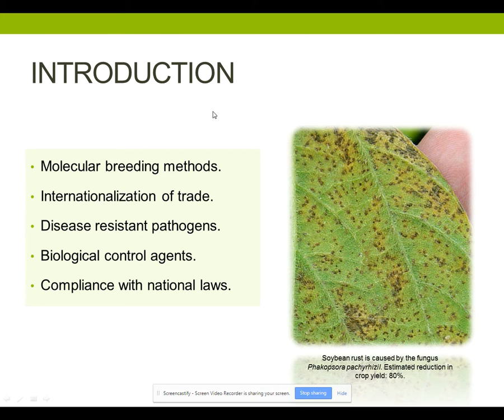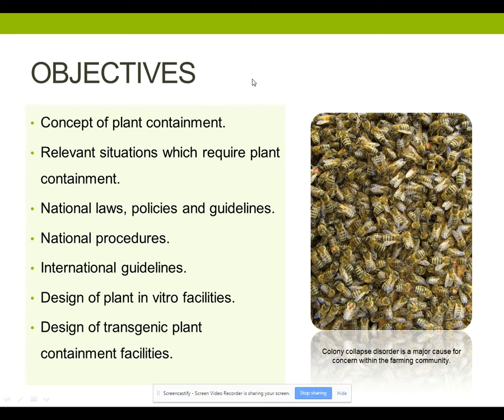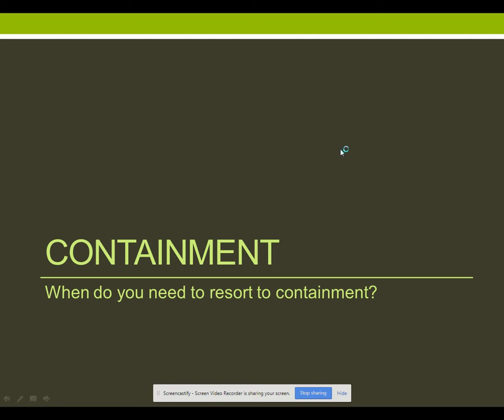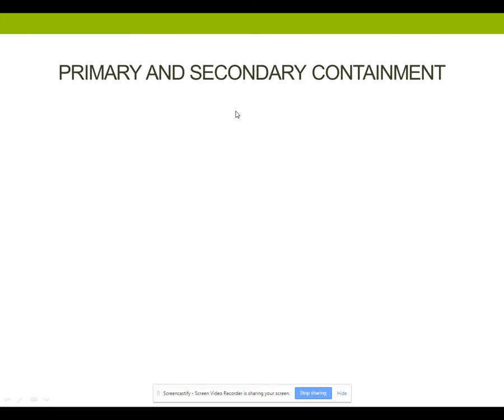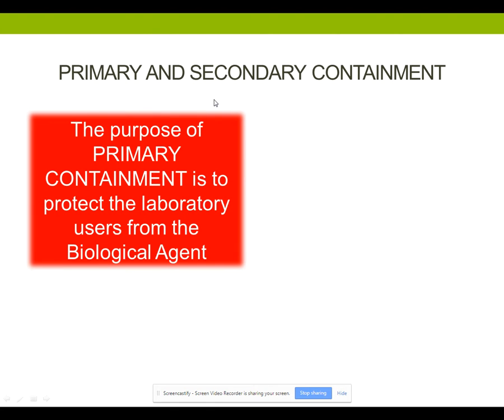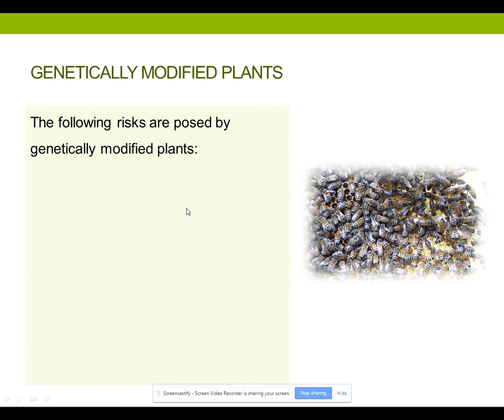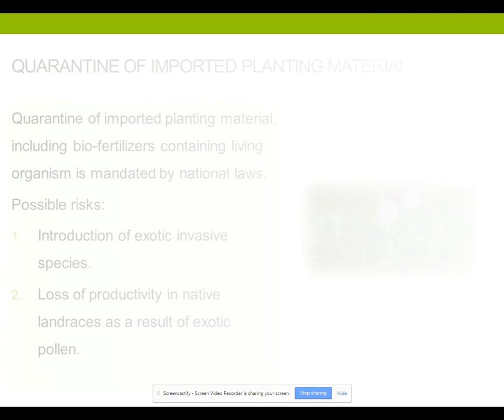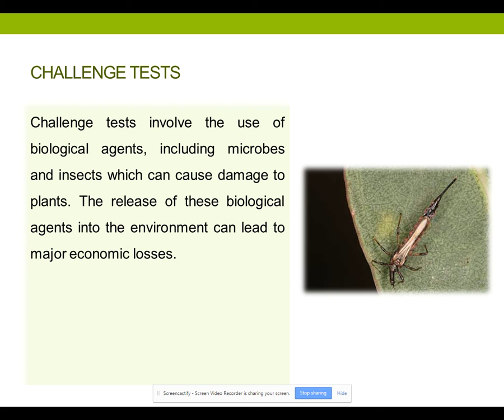IB6043: Plant Containment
This module is an introduction to Plant Containment as discussed in IB6043: Plant Molecular Biology.